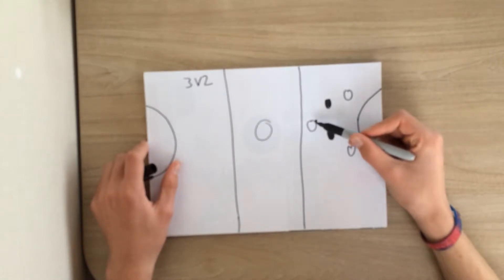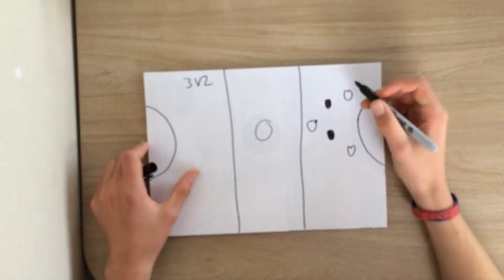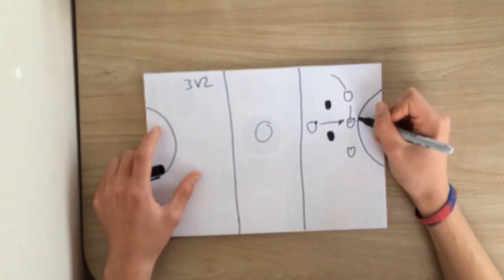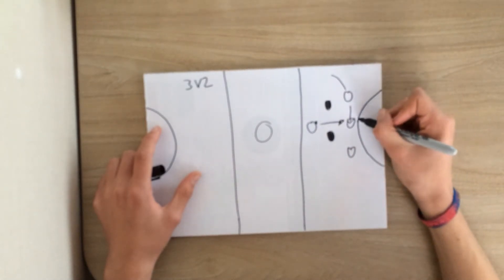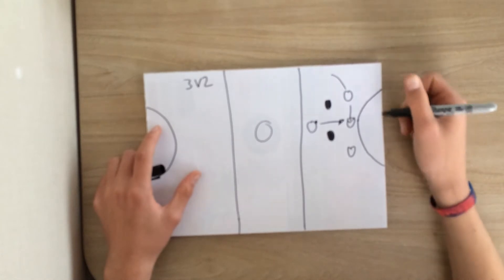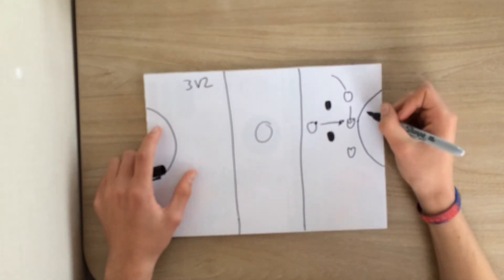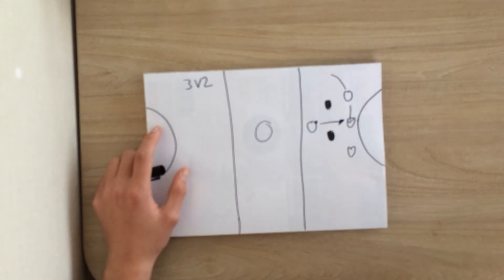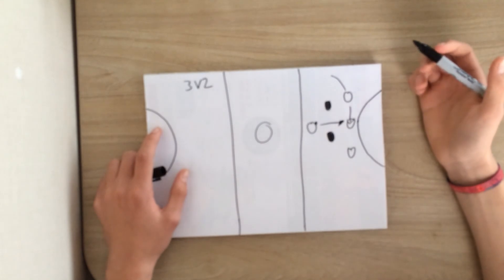3 v 2 tactic Netball